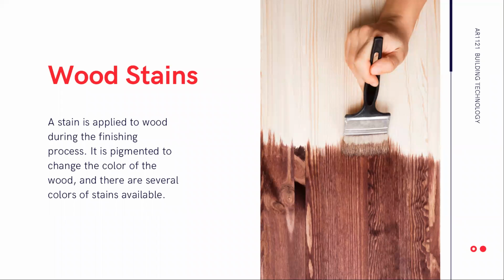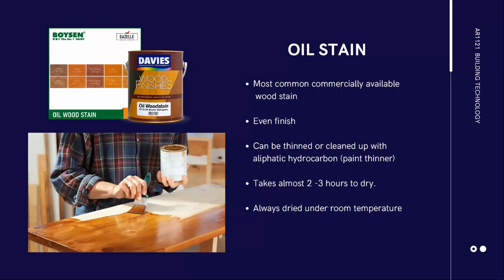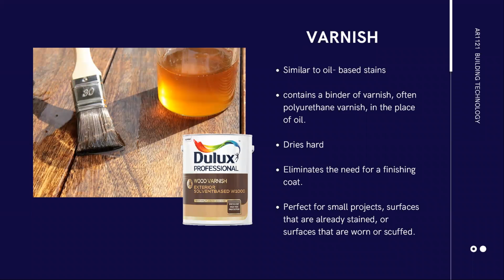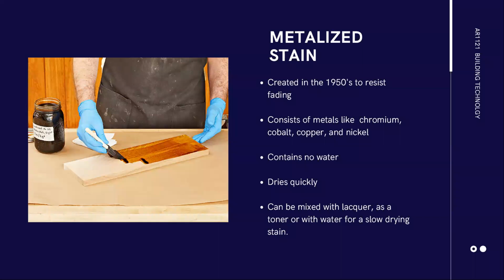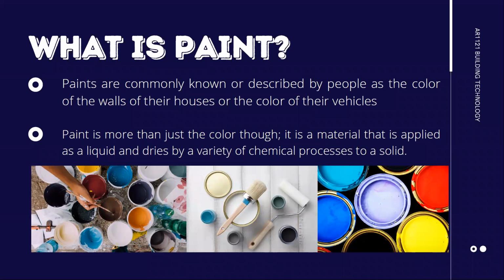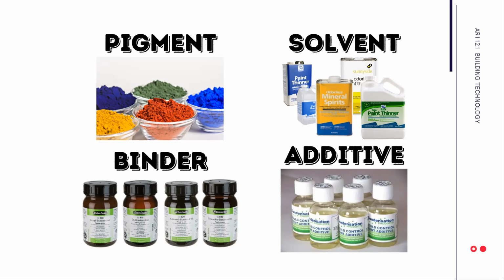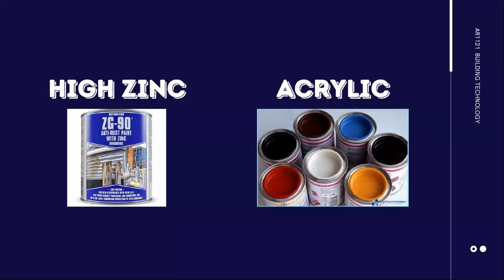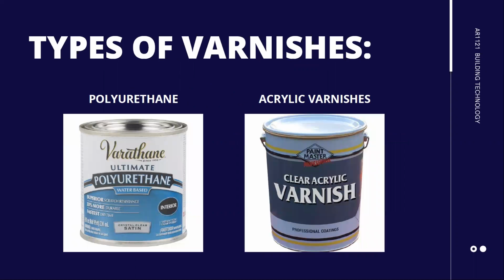AR1121 - Group 3 Report - Paints Wood Stains Varnishes and Colors